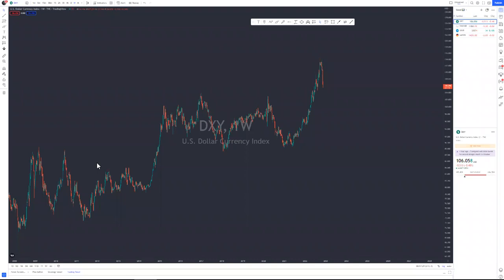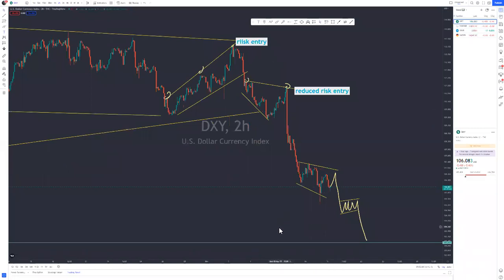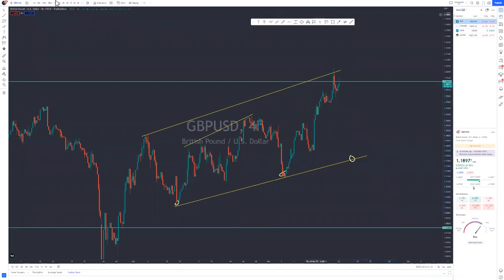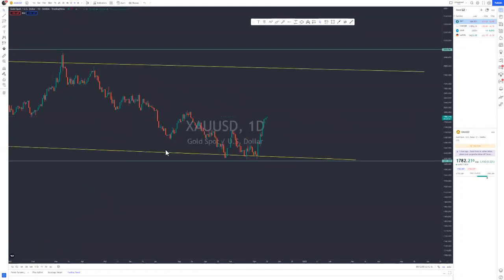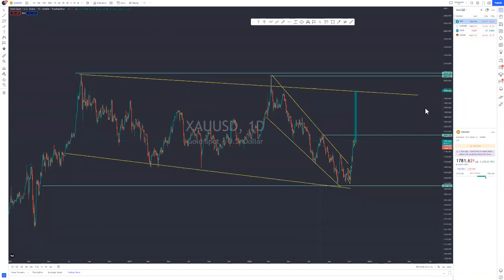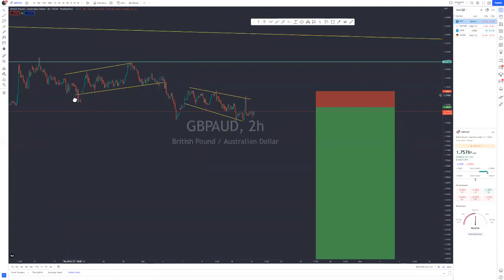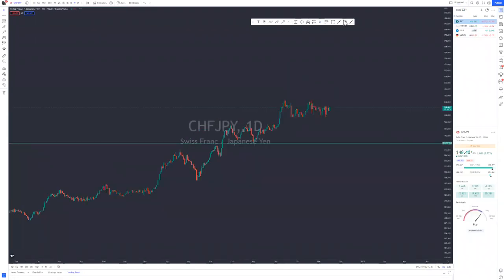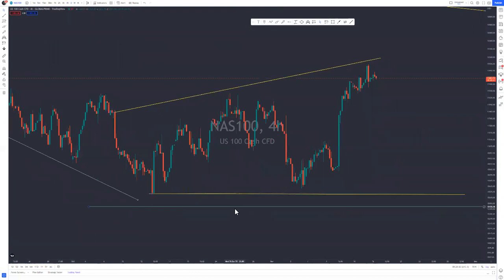LIVE ANALYSIS WITH MANANO_THEGOAT